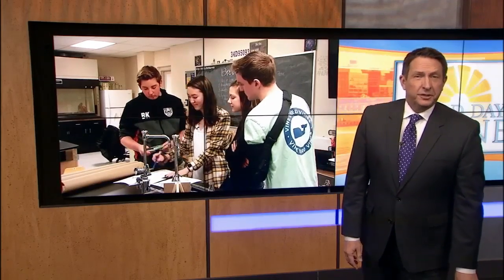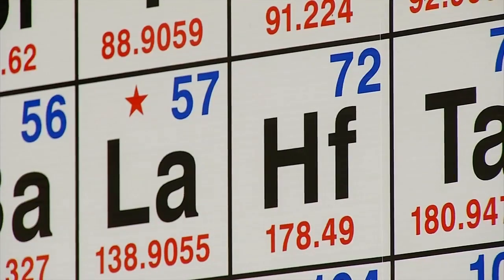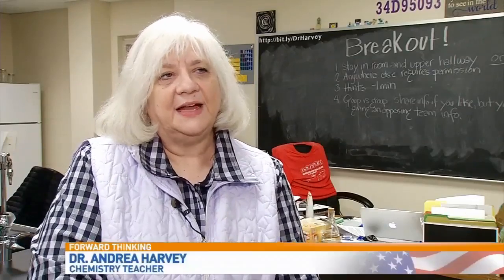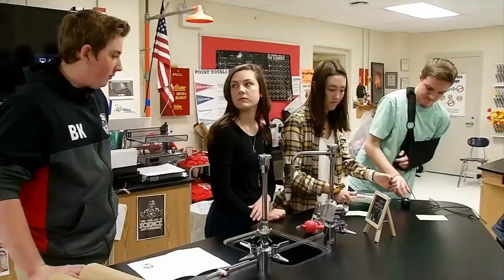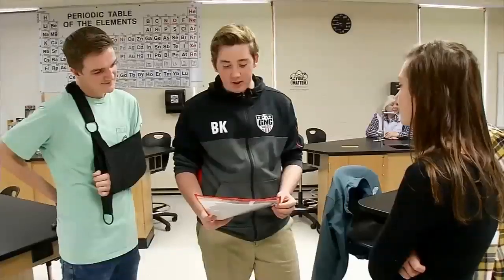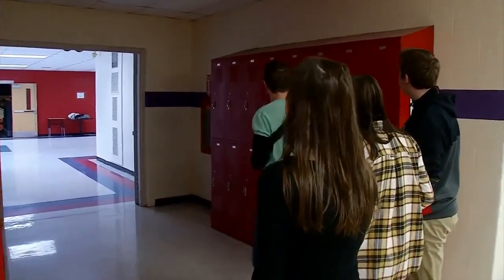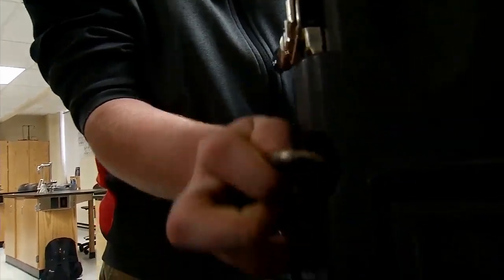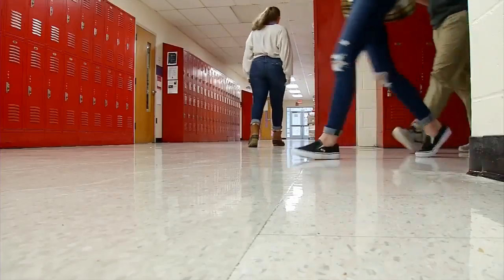Gray-New Gloucester High School teacher turns midterm into 'escape room'